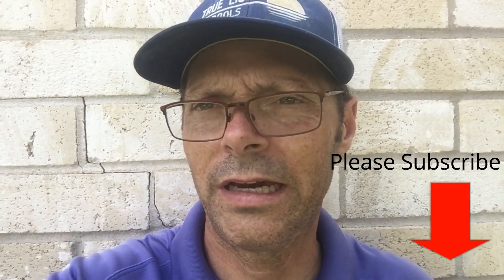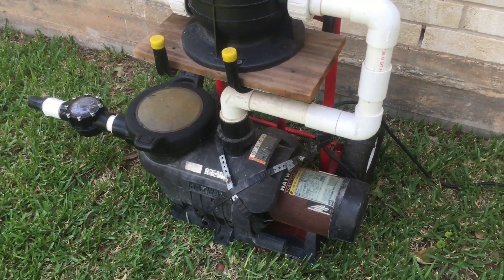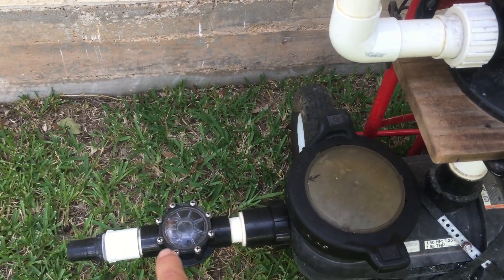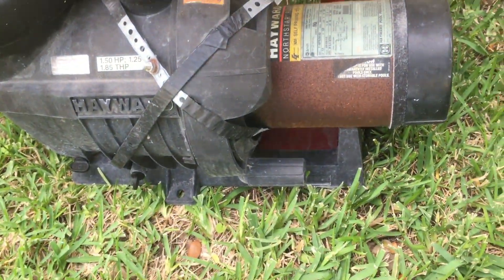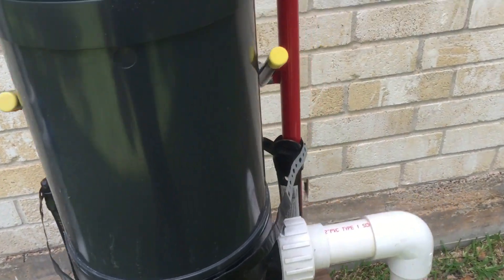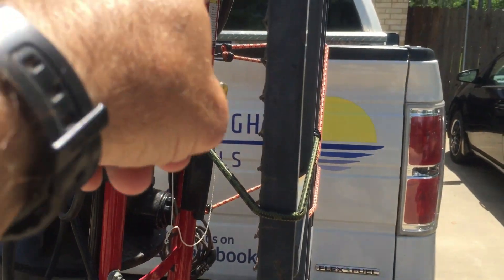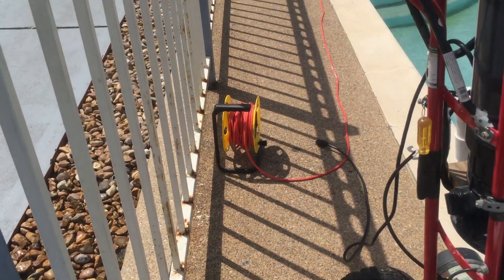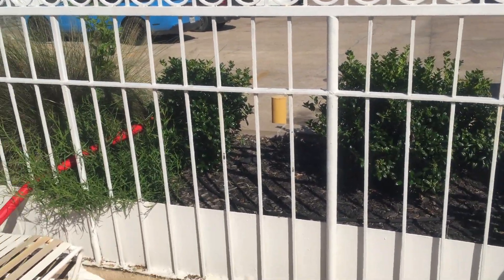Portable Pool Vacuum System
In this video I show you the portable pool vacuum unit I built to help vacuum out commercial pools.  I show it in action vacuuming a pool to waste with a lot of dirt in the bottom of 2 pools.